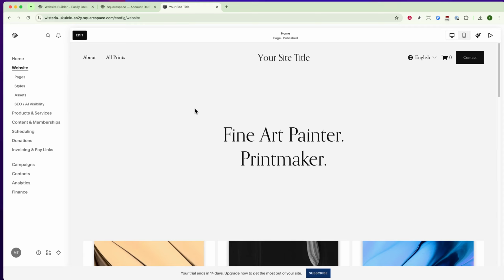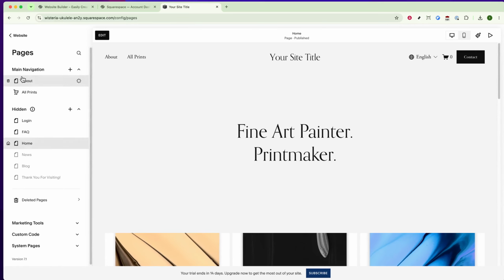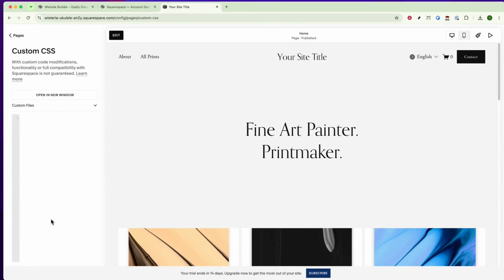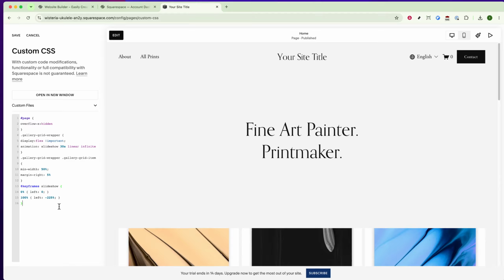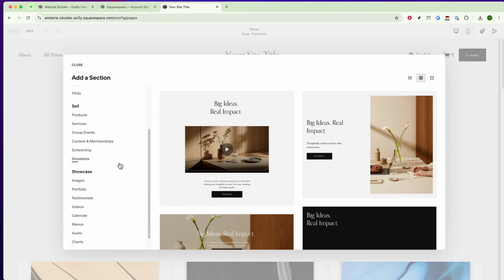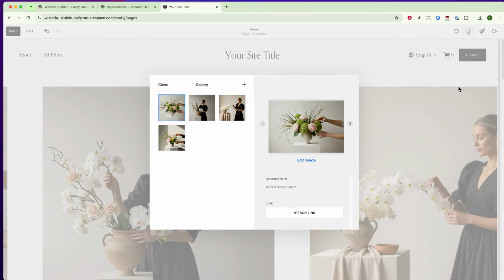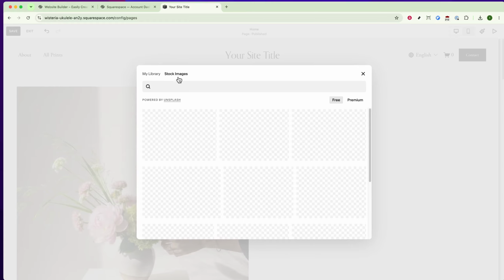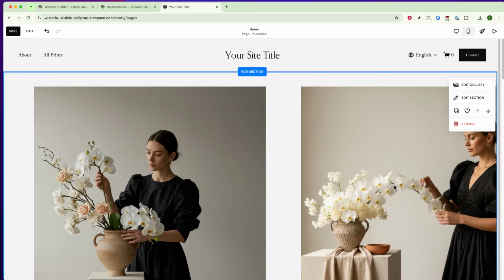How to Create Animated Scrolling Logos in Squarespace (Step-By-Step) [2026 guide]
00:00 Introduction
00:21 Accessing Your Squarespace Dashboard
00:50 Navigating to Pages Section
01:04 Finding Custom Code Settings
01:24 Adding CSS for Scrolling Logos
02:13 Editing Page Content
02:43 Customizing Scrolling Logos Section
03:15 Uploading and Adjusting Logos
03:25 Previewing and Finalizing Changes
03:52 Conclusion and Next Steps